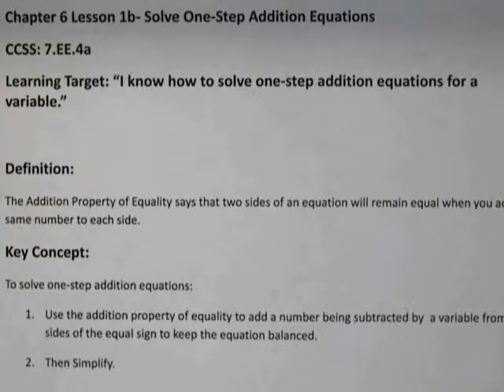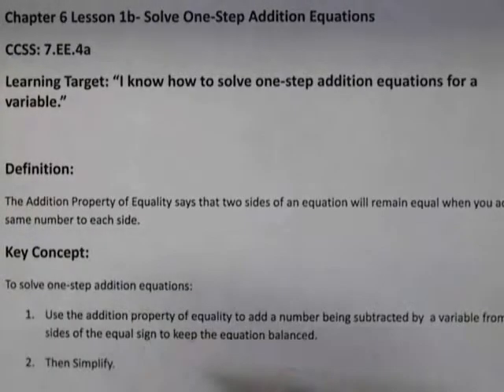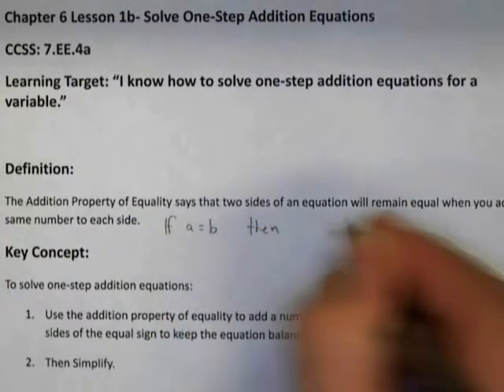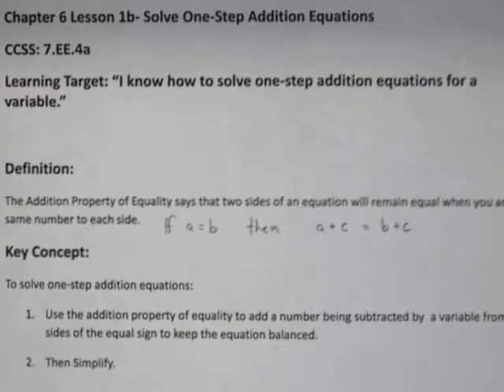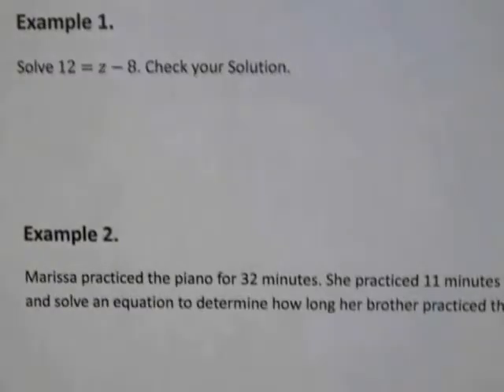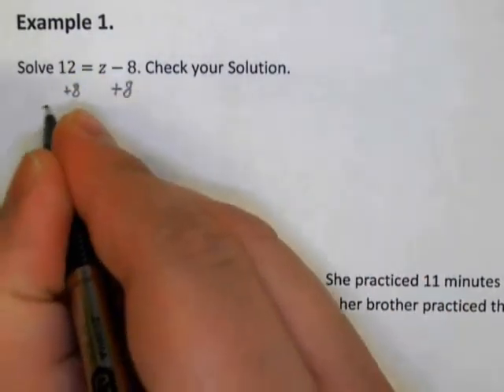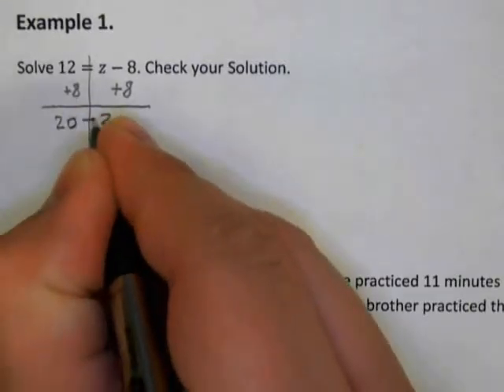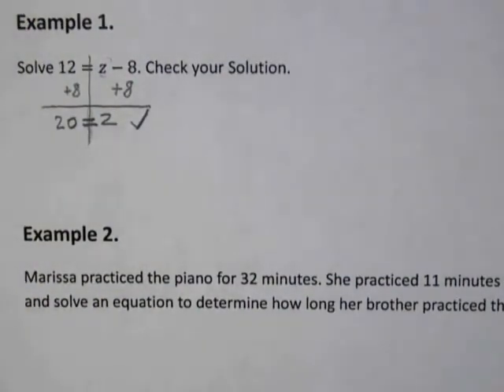6.1b Solve One Step Addition Equations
We continue with one-step equations but this time we need to add to solve for our missing variable!